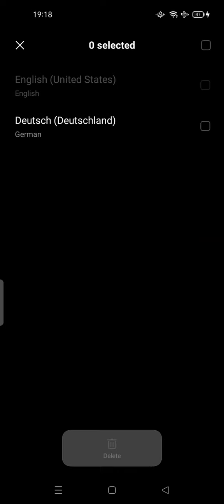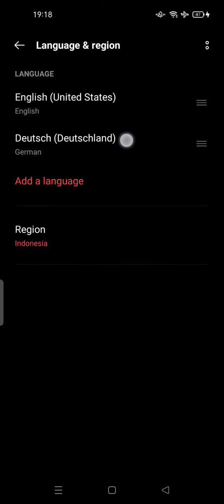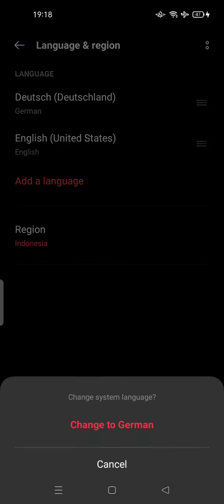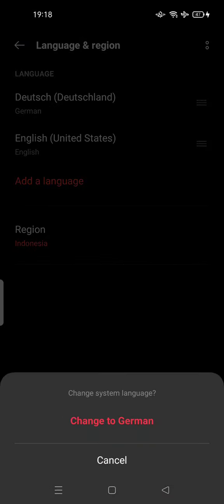❤ BASICS: How to Change System Language on NOKIA G21 - Change Device Language | Tutorial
How to Change System Language on NOKIA G21 - Change Device Language | Tutorial.